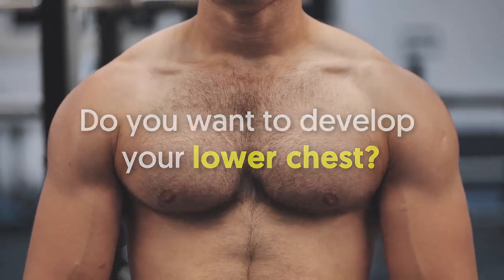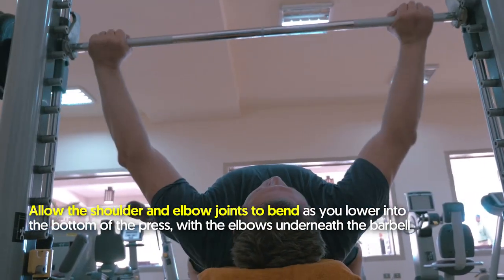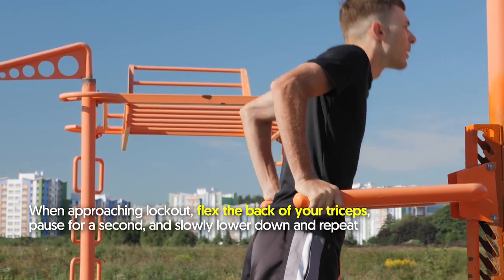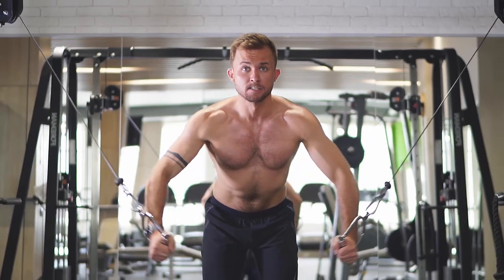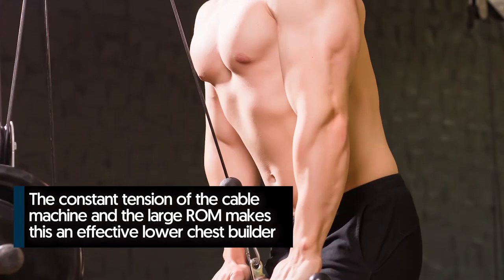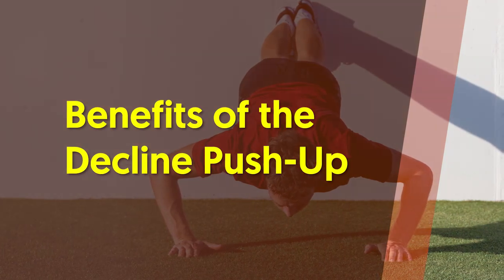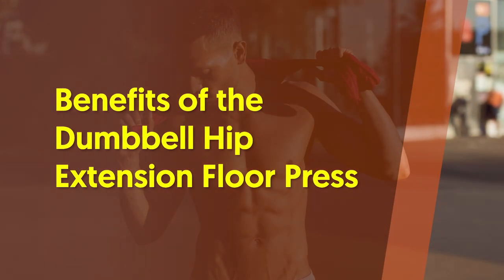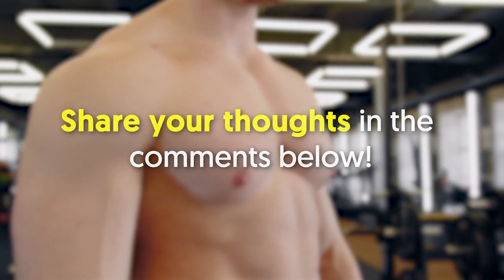Best Exercises For a Stronger LOWER Chest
Do you want to develop your lower chest? If yes, this video is exactly for you! For today’s video, we’ll discuss the best exercises for achieving a stronger lower chest.

In a nutshell:

The decline bench press is often overlooked in favor of the flat or incline version.  Although the flat version works for the lower chest, the decline variation really focuses on the lower chest because the angle changes the pressing path.  As a bonus, the decline bench is known to be a bit more shoulder-friendly compared to other pressing variations.  Benefits of the Decline Bench Press Allow the shoulder and elbow joints to bend as you lower into the bottom of the press, with the elbows underneath the barbell.

 The long-range of motion of the dip puts a greater stretch on the lower chest and triceps for more strength and hypertrophy potential.  Leaning forward here targets the lower chest, but this puts the anterior shoulder at risk, so be careful.  2.  Build strength and muscle mass in the chest, triceps, shoulders, and back.

 3.  You can adjust this exercise to work more of your lower chest muscles by leaning forward.  Stand between the dip bars and grip firmly, and engage the upper back by keeping your chest up and shoulders down.  Squeeze the bar and press yourself upwards while maintaining a forward lean to target the lower chest.

 The decline dumbbell fly is a fly variation performed on a slight decline, which targets the lower chest muscles slightly more than the flat and incline variations.  Like the decline bench press, this exercise decreases strain on the anterior shoulders compared to the incline version.  Because the triceps and shoulders are less involved, this isolates the lower chest muscles even further.  Benefits of the Decline Dumbbell Fly The decreased strain on the anterior shoulder as compared to the incline fly variation.

 Lie supine on the decline bench with a pair of dumbbells held using a neutral grip near your chest and with your feet secured at the end of the bench.  When the dumbbells are at chest level, squeeze your chest muscles, bring the weights back to the starting position, and repeat.  Keeping a forward lean and a bend in the elbows will target the lower chest muscles further.

Keeps tension on the working muscles as opposed to the dumbbell fly variations.  Isolates and takes the lower chest muscles through a larger range of motion compared to the dumbbell variation.  Lean your torso forward, keeping your spine neutral, and bend your elbows slightly too.  Slowly reverse to the start position, keeping the bend in your elbows, and repeat.

By slightly adjusting the triceps pushdown, you will target and build the lower chest.  With the jackhammer pushdown, you`ll take your elbows out wide and lean the torso forward.  This angle isolates the lower chest muscles and reduces triceps involvement.  Plus, the constant tension of the cable machine and the large ROM makes this an effective lower chest builder.

Stand close to the machine with the cable over your shoulder, lean the torso forward and take a firm grip of the handle.  When you put your feet on an incline, your chest will be in a declined position.  You can put your feet on a weight bench to target your shoulders.